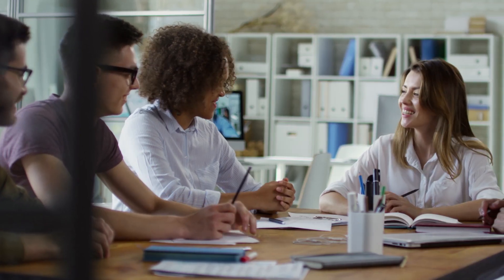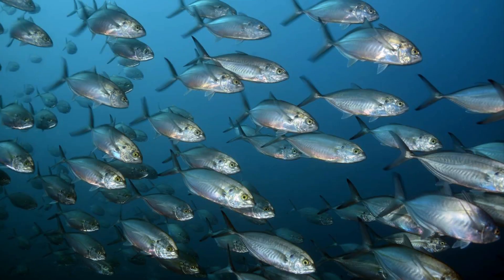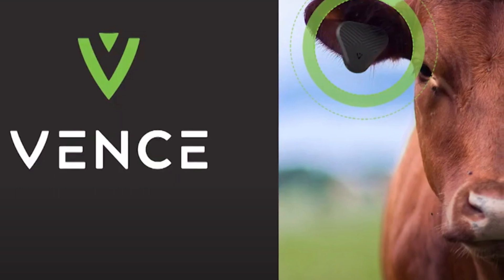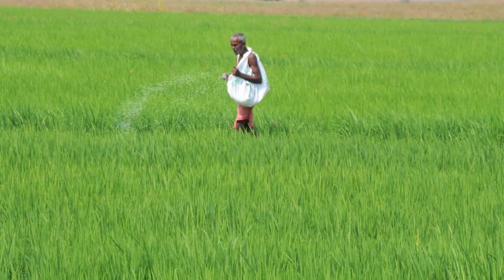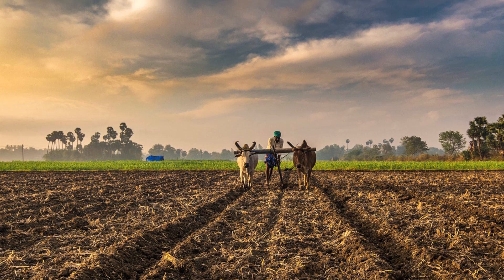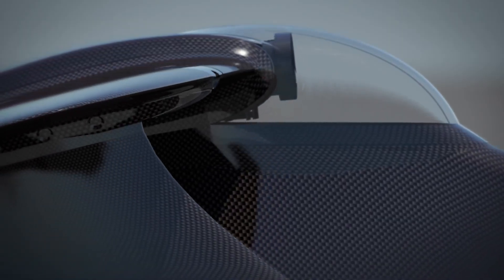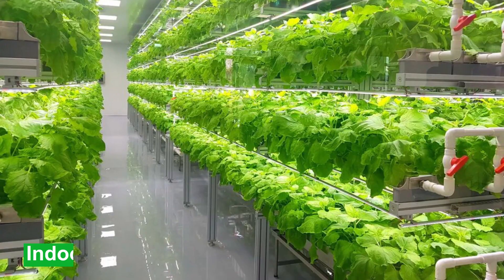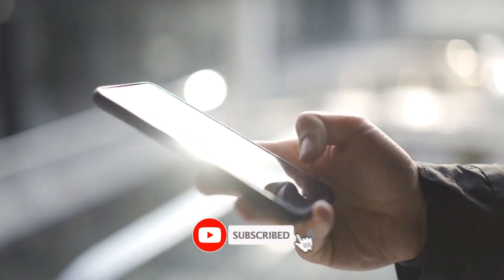Top 10 modern farming technologies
This video discusses the top 10 modern farming technologies that have improved the agricultural sector over the past few decades. These technologies include Aquabite, Vince, TrapView, self-driving tractors, Full Harvest, Earth Sense Terra Sensor Robot, Create Technology's Agricultural Drone, Trace Genomics, Farmer's Business Network, and Indoor Vertical Farming. These technologies have made farming more high-yielding, safe, and eco-friendly. The video provides brief explanations of each technology and its benefits to farmers.